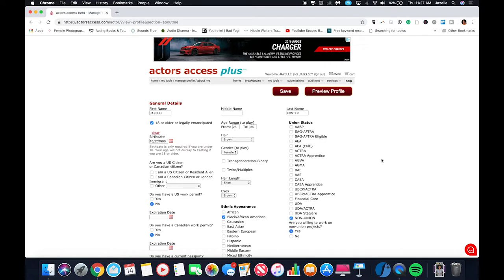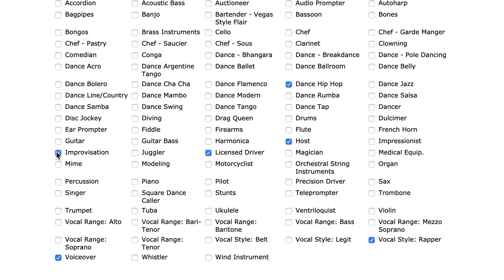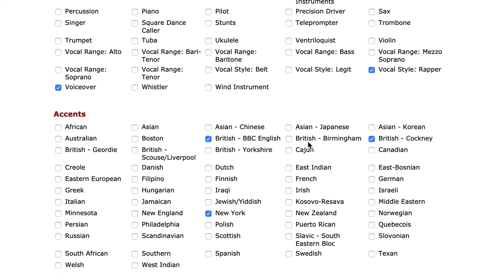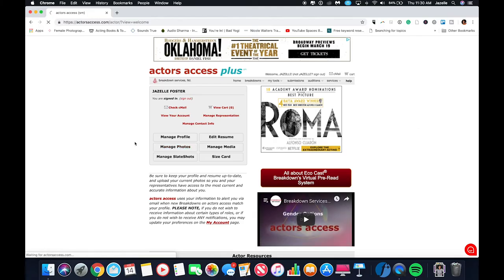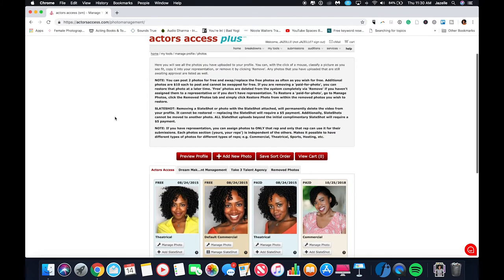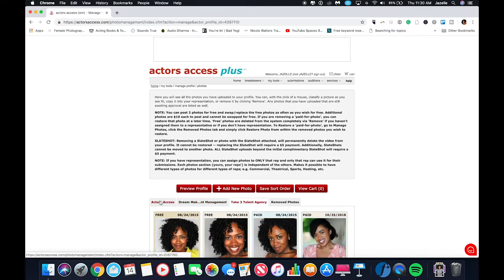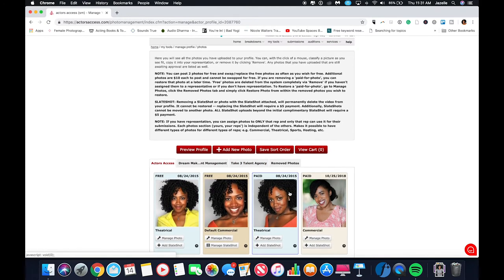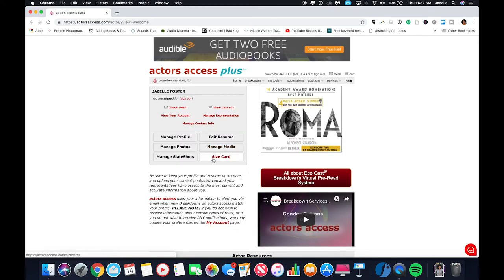Actors Access Review: Number 1 Site for Acting Auditions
Actors Access Review
Find out why I love Actors Access so much that I’m calling it my number 1 audition site.

In this video, I cover:
- What to look for when you find a role.
- Tips on keeping your profile up-to-date and eye-catching.

‣ goo.gl/7JgRde

ACTOR ‣ JazelleFoster.com
PHOTOGRAPHY ‣ JazellesArtistry.com

🤩ABOUT
My name is Jazelle and I'm an Acting Coach & Photographer in NYC as well as an actor. I work with tons of parents and students working in the industry, so I know how hard it is to start a career in acting... I just want to help you make it a little bit easier!

📚 FAQ'S
‣ Yes, I'm the actor from ABC's What Would You Do?!
‣ I teach acting all over NYC!
‣ My favorite color is yellow!